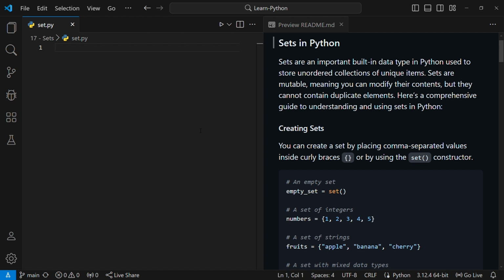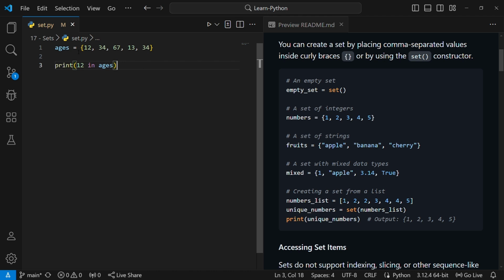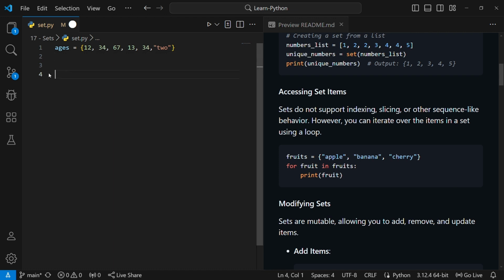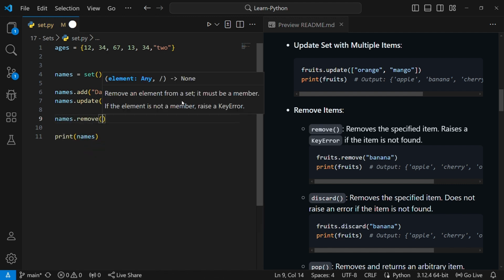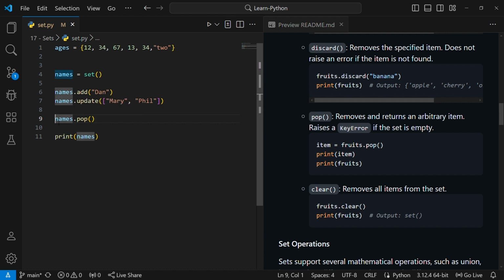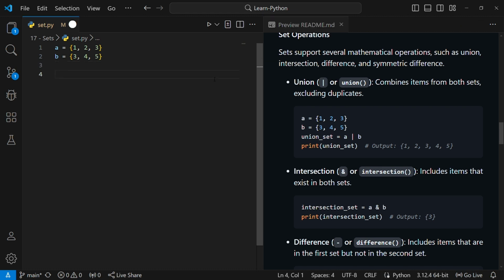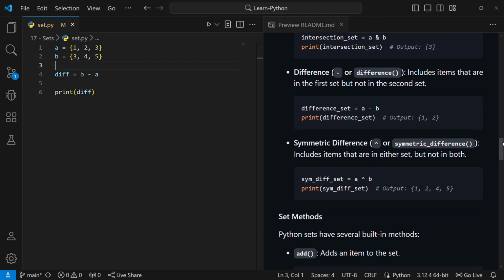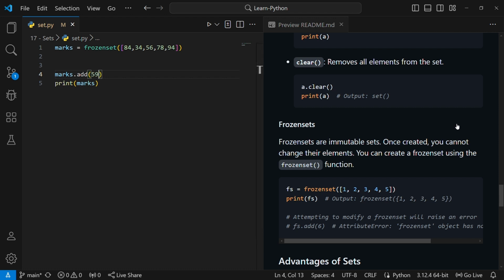Mastering Sets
Dive deep into the world of sets in Python with this comprehensive guide! Learn how to create, modify, and utilize sets effectively. Understand their unique properties, explore set operations, and discover the benefits of using sets in your Python projects. We’ll also cover frozensets and practical use cases for sets. Whether you’re a beginner or looking to enhance your Python skills, mastering sets is a key step.